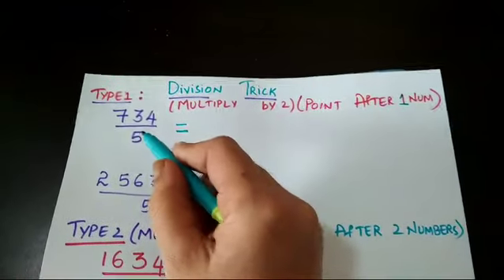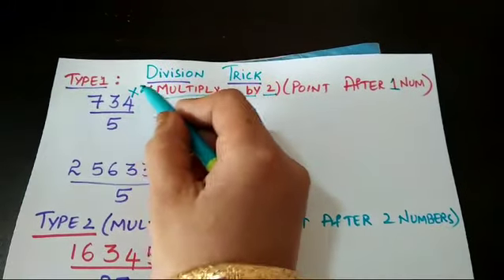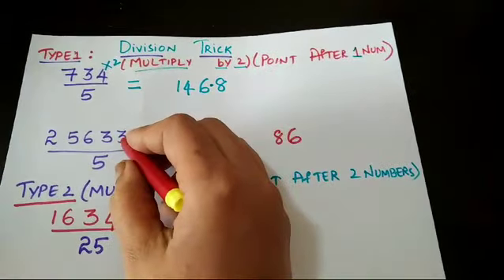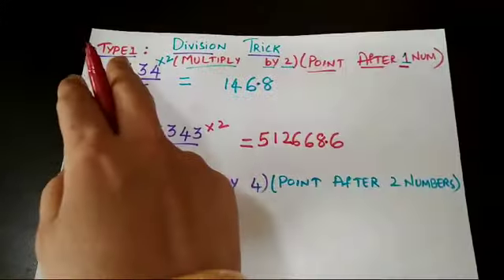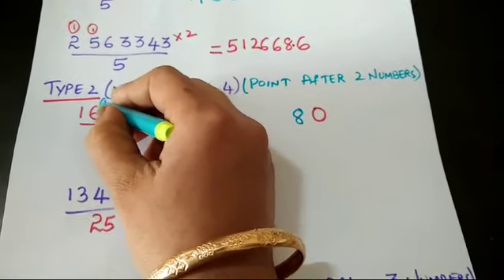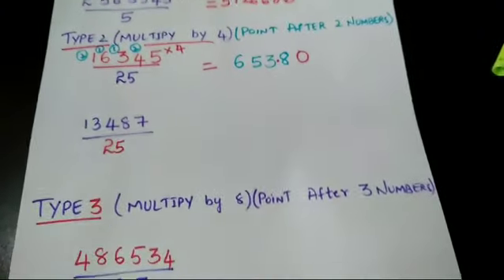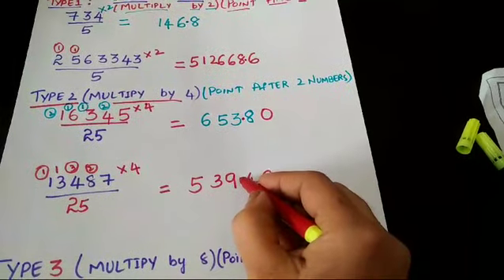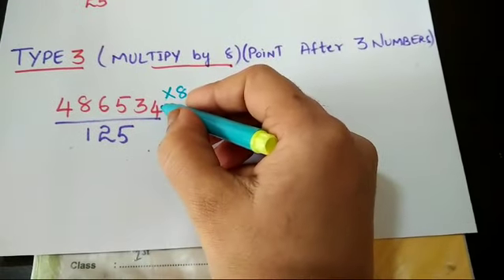Division Trick for competitive Exams |VEDIC DIVIDE TRICK Of BIG NUMBERS IN TWO STEPS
In this video i have shown the division of numbers to be divided by 5 , 25,125 in just 2 simple steps
For all competitive exams students, this trick is like a gold for you, and by using this you will get an edge over other students who are appearing without any preparation to solve questions with tricks to save time. So start practicing now and earn good marks in competitive exams.
divideby5 25 125
divide kaise karte hain#mathproblem